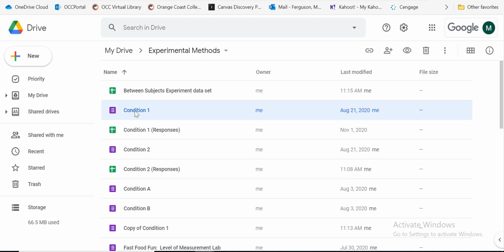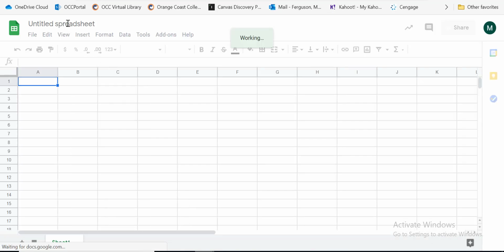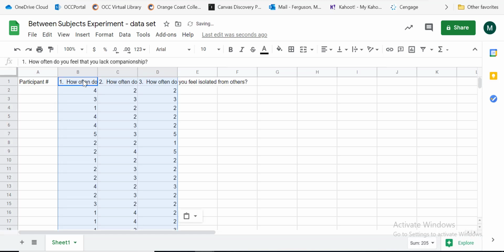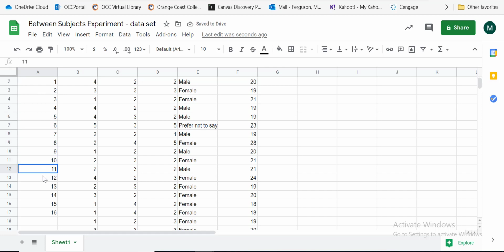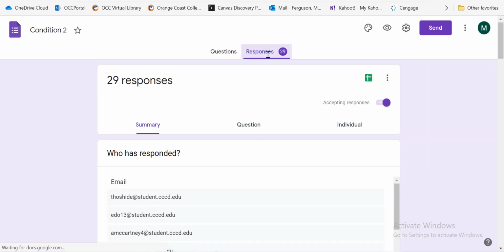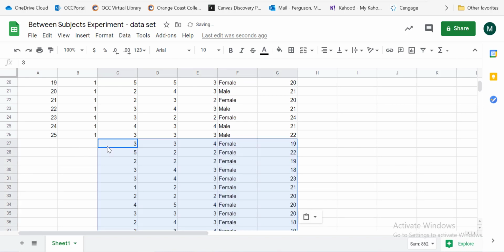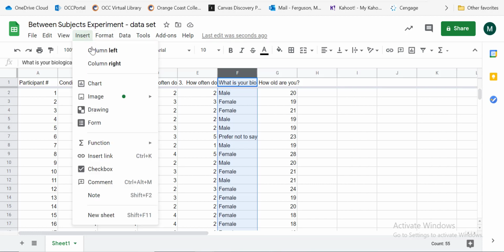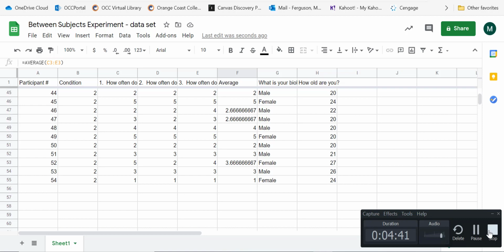Google form responses to one data set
This video explains how to get the data from your Google forms into one data set.  This data set can then go into SPSS.